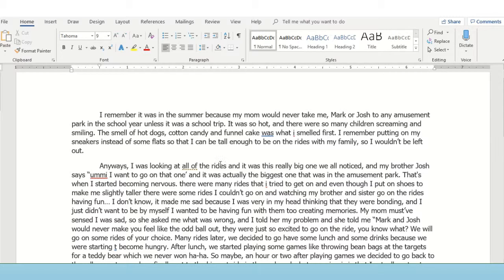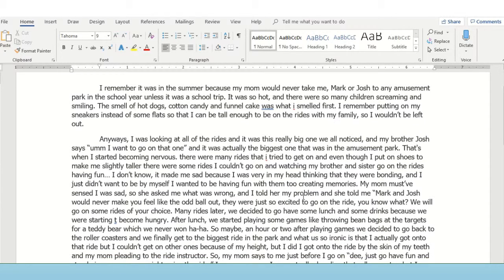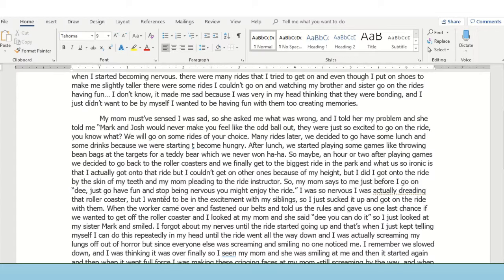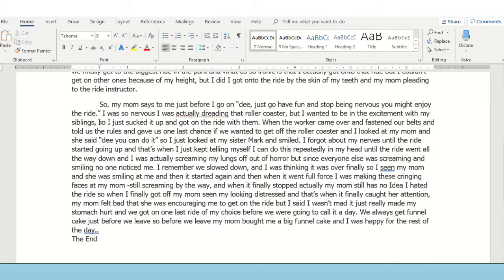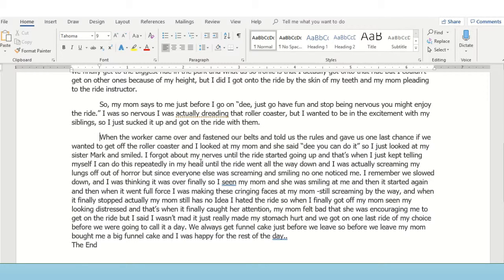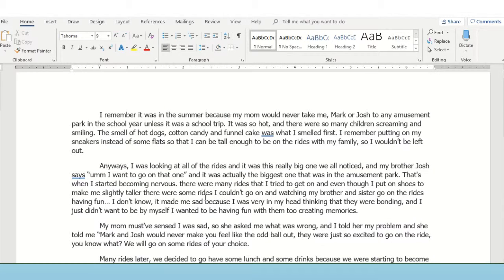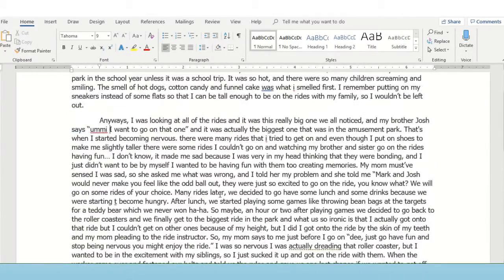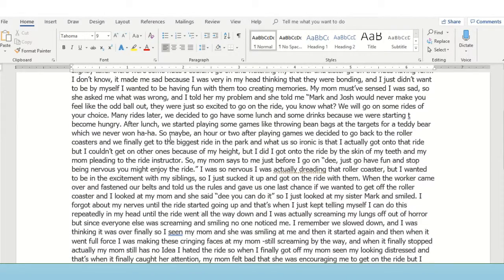P1 Personal Narrative